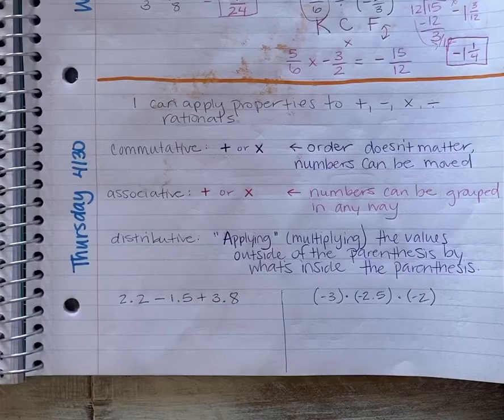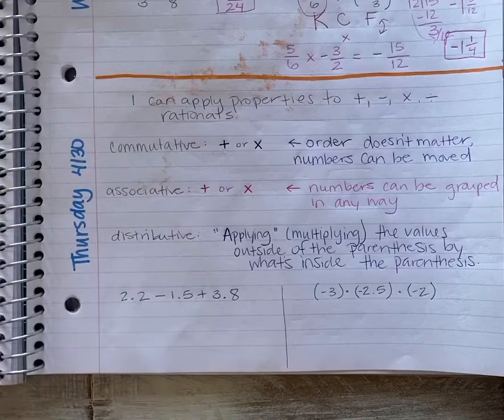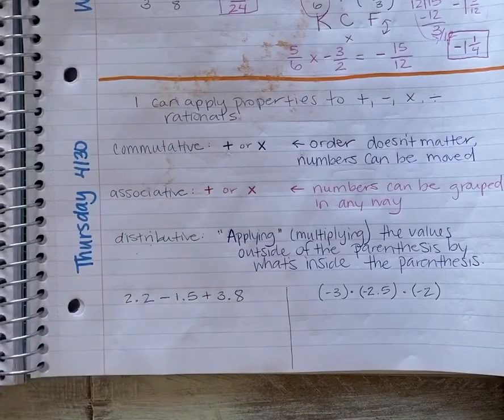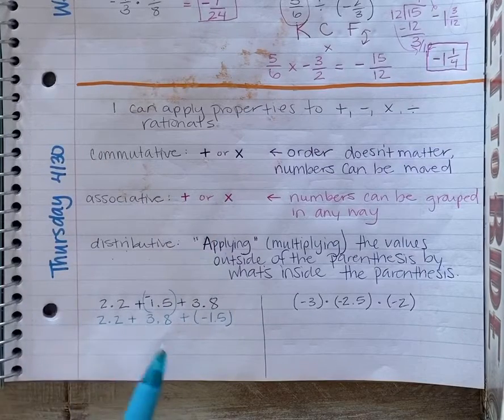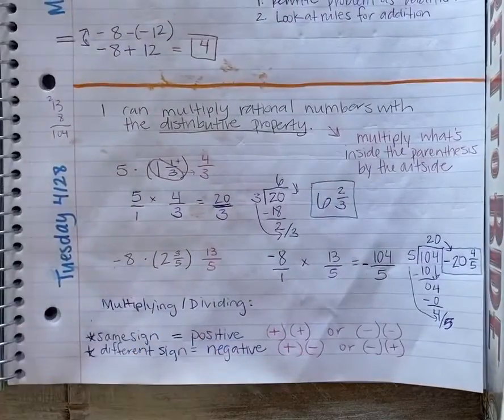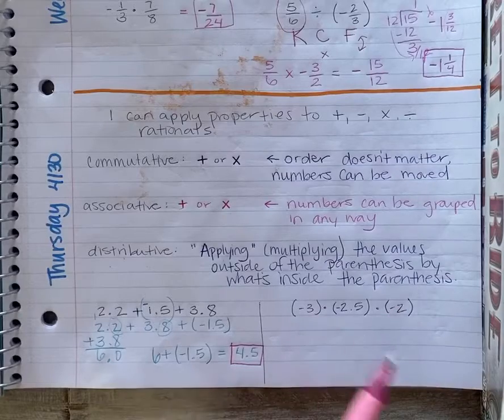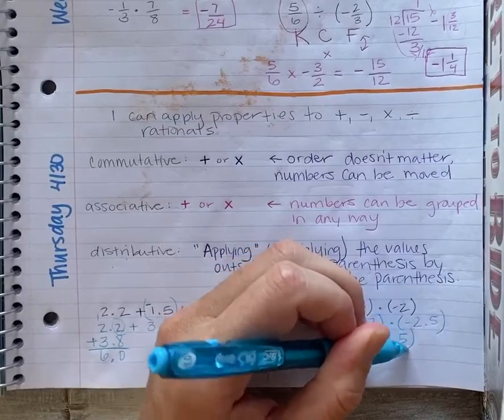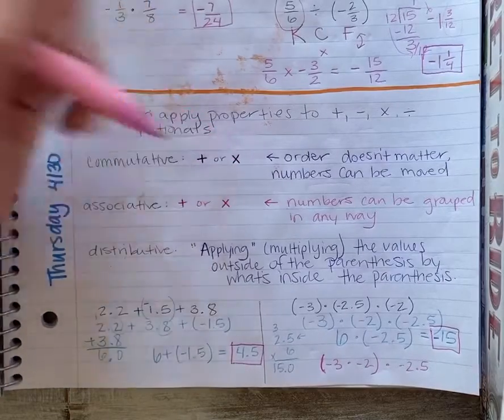Math Review Video #14